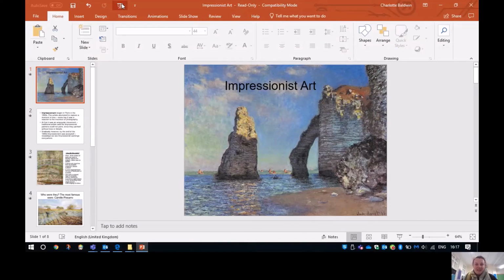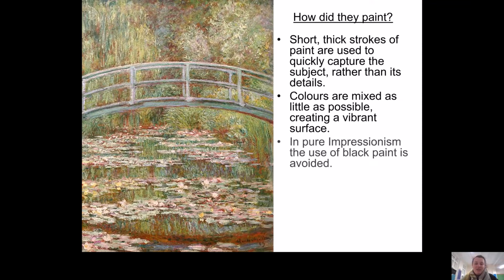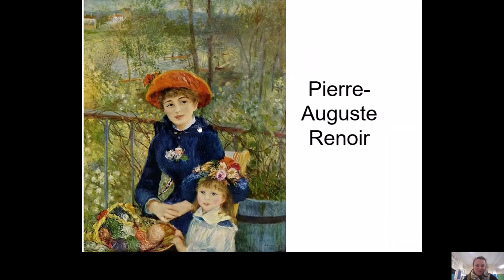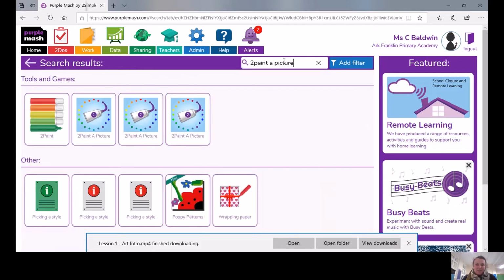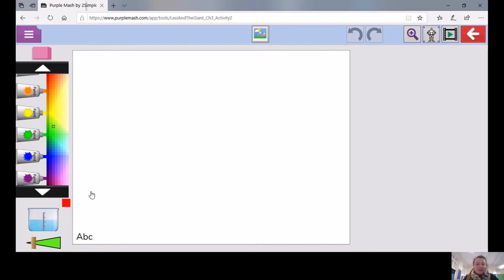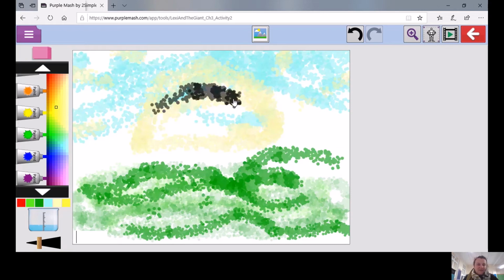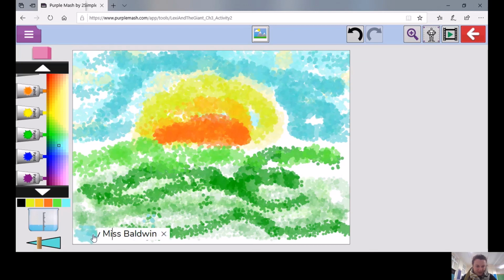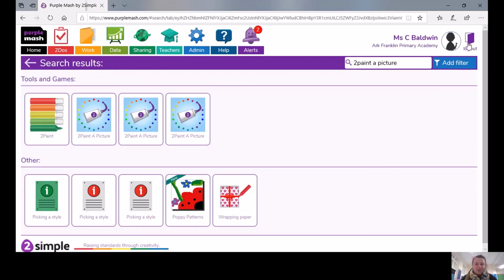Computing - Lesson 1